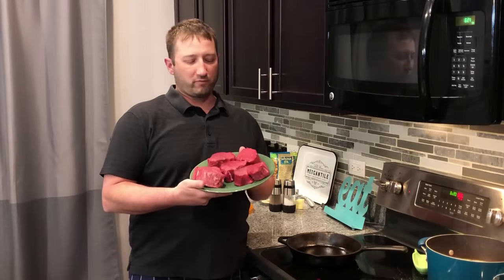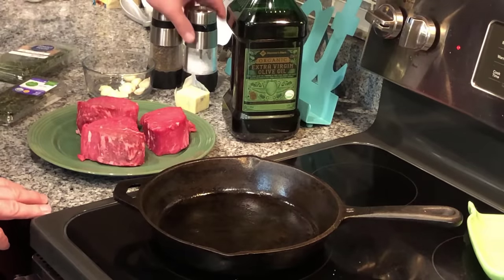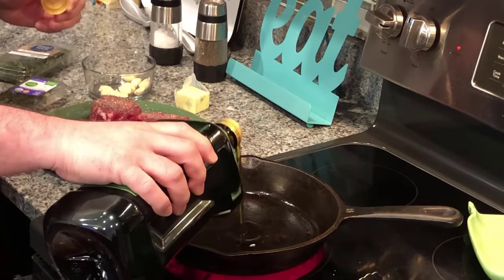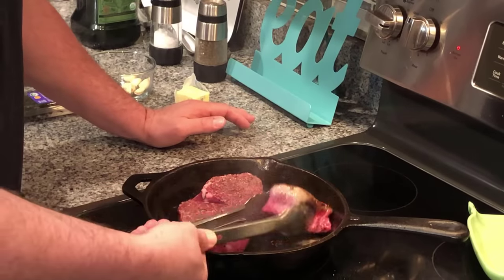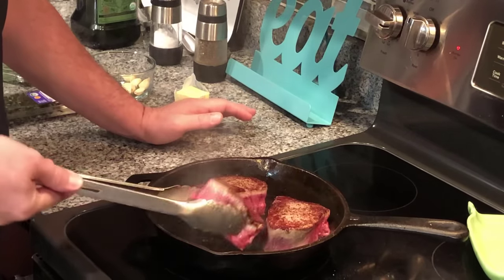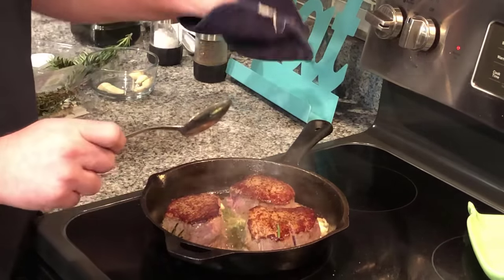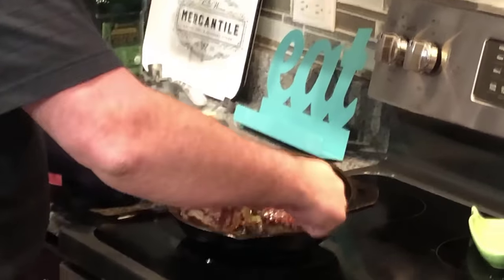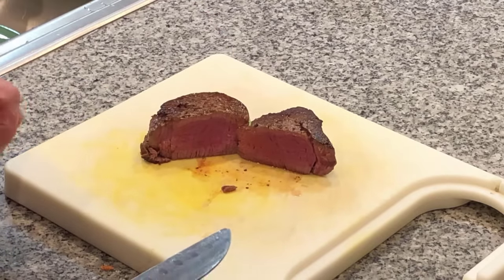Fillet Mignon Recipe - How to make perfect Fillet Mignon Steaks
Cast Iron Pan I used

This Fillet Mignon Recipe will produce a perfectly cooked Fillet that will rival any high end restaurants Fillet.  Impress your friends or make a perfect romantic meal for your spouse or significant other.

Here's the recipe for Fillet Mignon...

Ingredients:
- Fillet Mignon steaks cut 1.5" to 2.0" thick
- Unsalted butter
- Whole Garlic cloves
- Fresh Rosemary
- Fresh Thyme
- Salt and Pepper
- Olive Oil

Directions:
Preheat your oven to 450F.  Salt and pepper both sides of your steaks liberally.  Add olive oil to a hot pan.  Place the steaks into the hot oil.  Cook for 2 minutes and then turn.  After the steaks have been turned add the butter, garlic cloves, and Rosemary and Thyme.

Cook for 2 minutes on the second side.  After the steaks have cooked on the second side place the entire pan in the oven that is at 450F.  For Rare to Medium rare, cook the steaks for 2 minutes in the oven.

Remove the steaks and let them rest for 5 minutes before cutting into.  Next enjoy your perfect Fillet Mignon steaks and enjoy the envy of your friends and family.